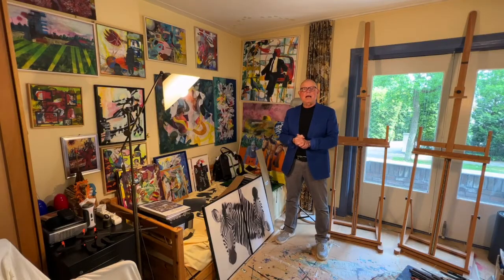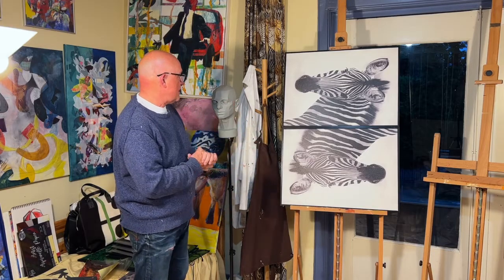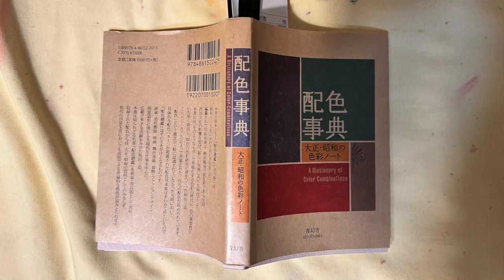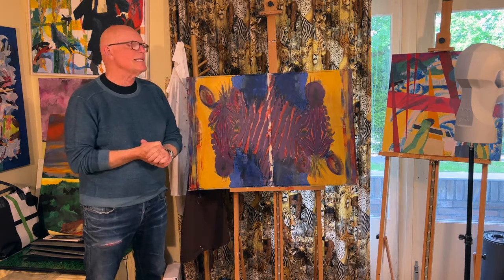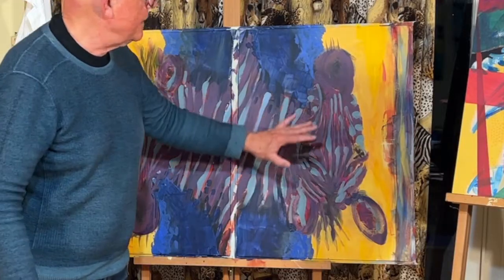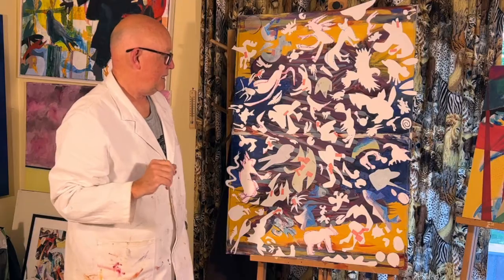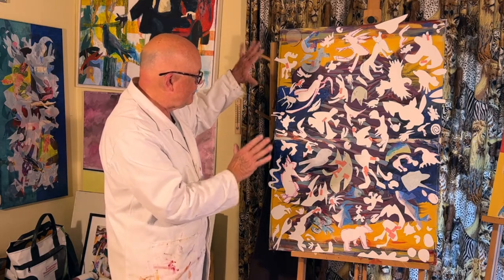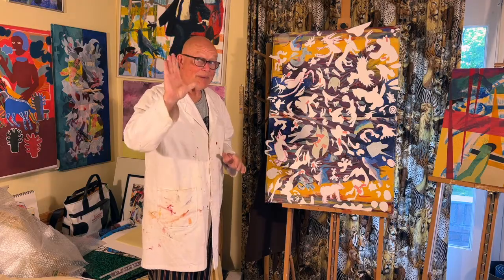Expressionist painting: making of "the Zebra Mirror"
Expressionist art: The Making of "the Zebra Mirror", part one.
In this video Jaaph starts a new work called "the Zebra Mirror". You will see the first phases of this art creation. Starting from two cheap commercial Zebra photographs, Jaaph adds colour, making them more expressionist. This he uses as a deep background. A second movie will show how this work was finished.